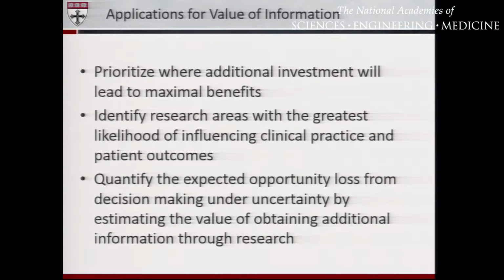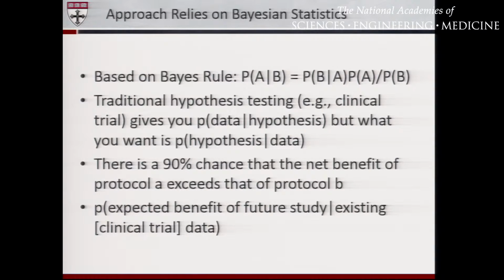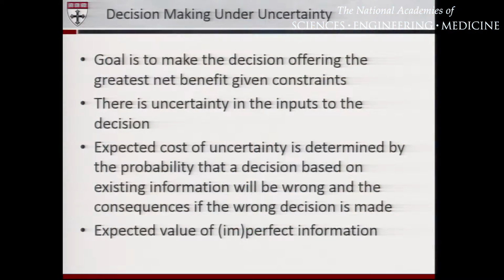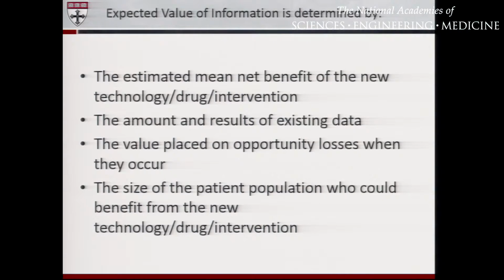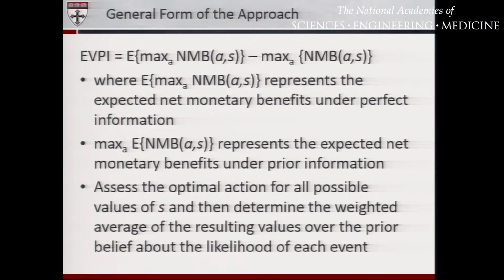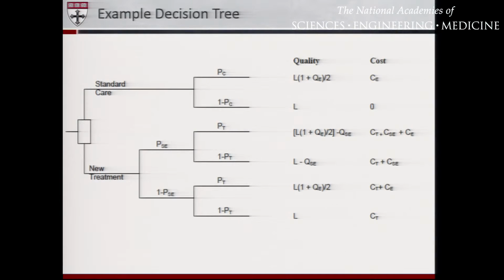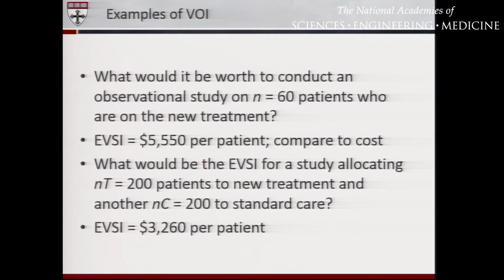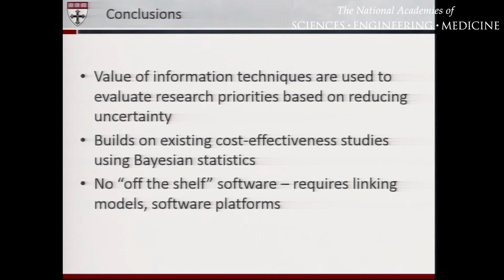10/20/2015 - Session I: Value of Information to Inform Decision Making Under Uncertainty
KATHERINE VON STACKELBERG
Research Scientist
Harvard Center for Risk Analysis